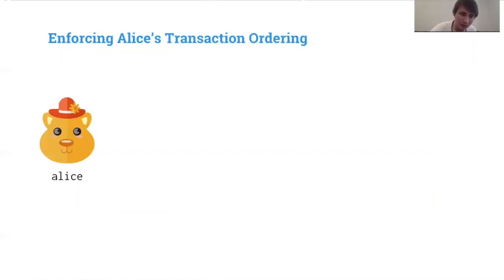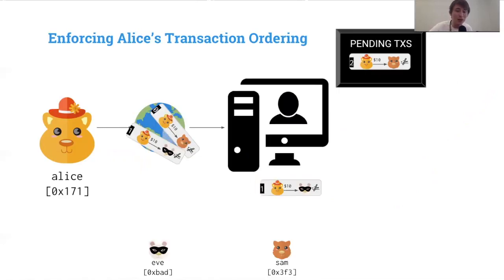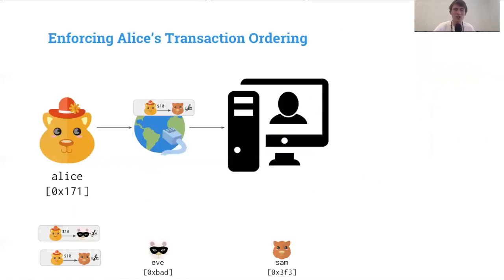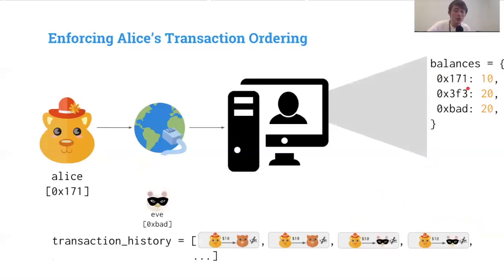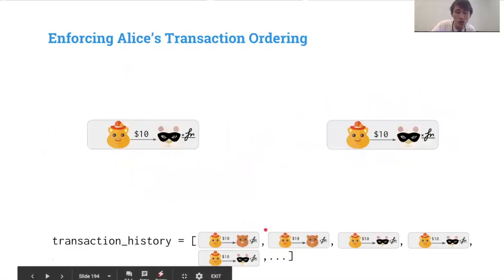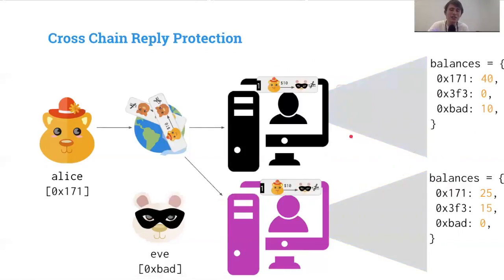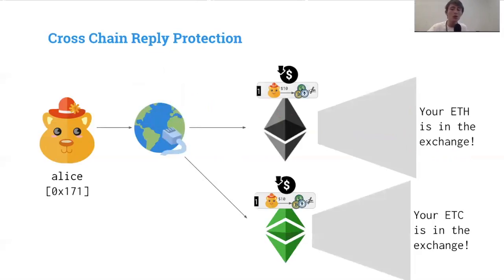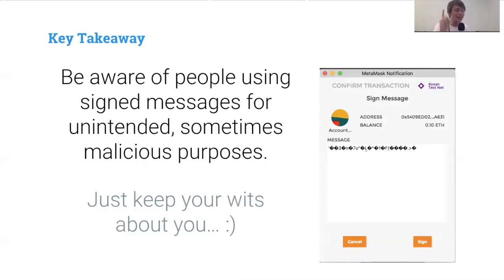Cryptoeconomics - 1.3 - Replay Protection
Learn how signed messages can be used for unsavory ends! Replay protection is critical!